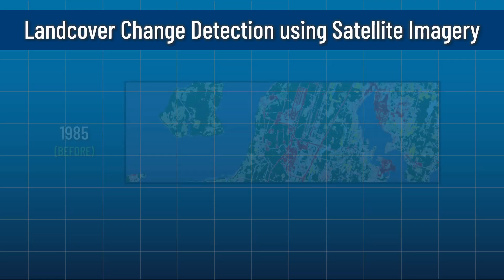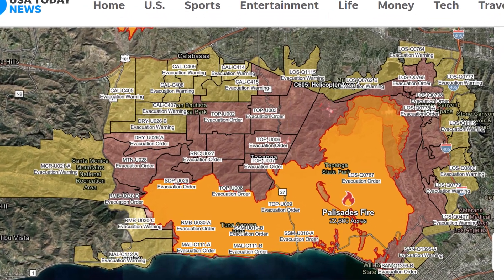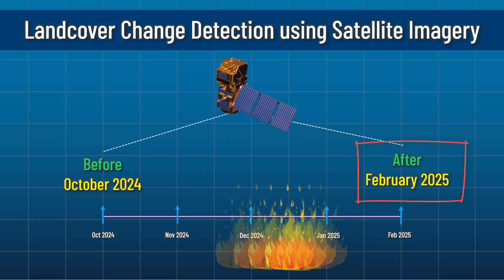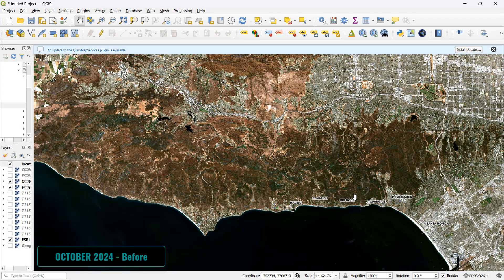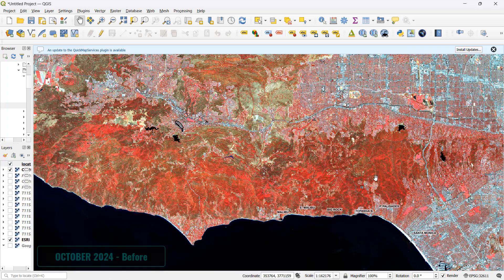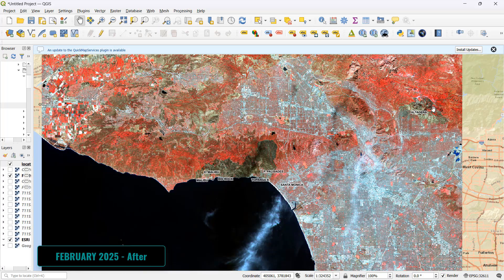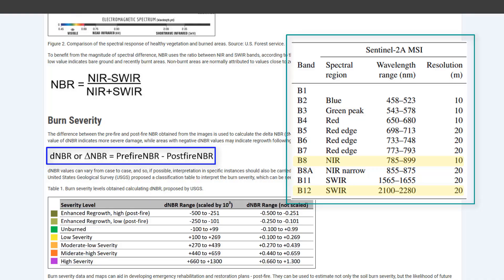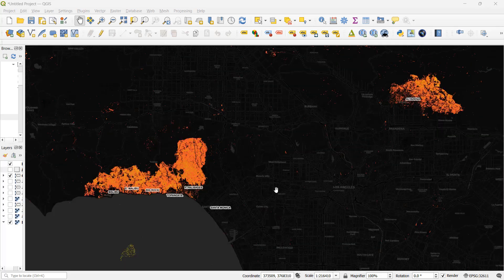Landcover Change Analysis using Satellite Data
In this tutorial, you will learn how to perform land cover change detection analysis using satellite imagery.

Depending on the temporal scale you are examining, as well as the specific elements of change you are interested in, you may need to approach this analysis in different ways. This process includes obtaining the data, conducting the analysis, and presenting the results.

Some common applications of land cover change detection using remote sensing data, such as satellite imagery, include:
(i) Wildfire impact assessment
(ii) Deforestation monitoring
(iii) Urban expansion detection
(iv) Glacial retreat analysis
(v) Agricultural land use change assessment
(vi) Coastal erosion and land loss analysis

For this tutorial, we use Sentinel-2A satellite imagery instead of Landsat 9, as Sentinel data has a higher spatial resolution of 10 meters. We perform a land cover change assessment to analyze the area damaged by the recent Los Angeles wildfire, which lasted for several weeks from late 2024 to early 2025.

Using QGIS, we identify the burnt area through:
1. Direct visual comparison of true-color images
2. Analysis of false-color composites
3. Generating the Normalized Burn Ratio (NBR) index